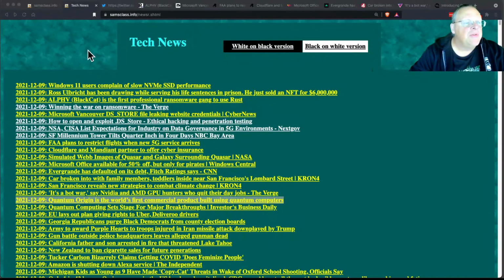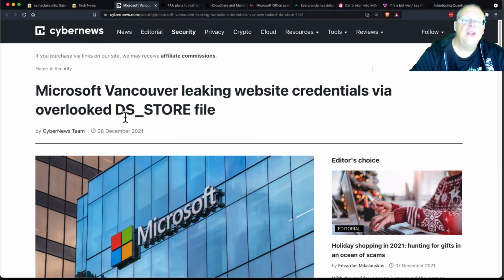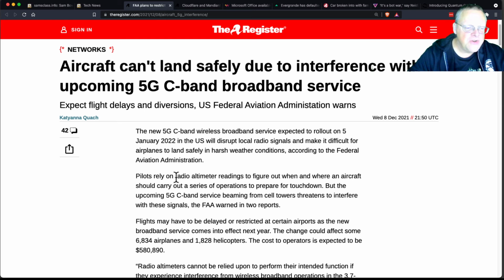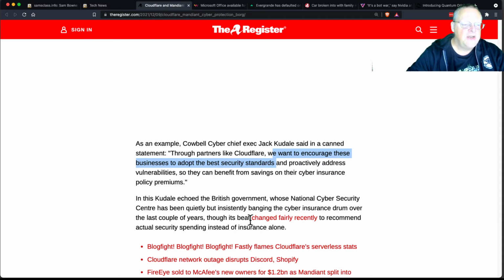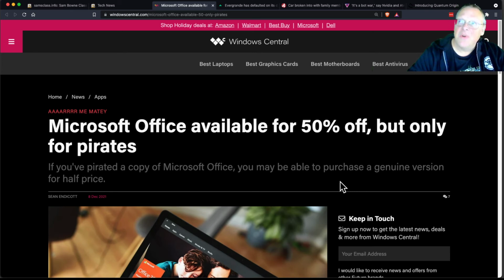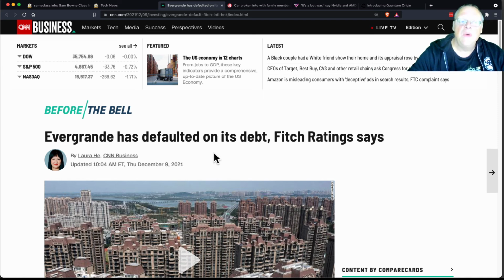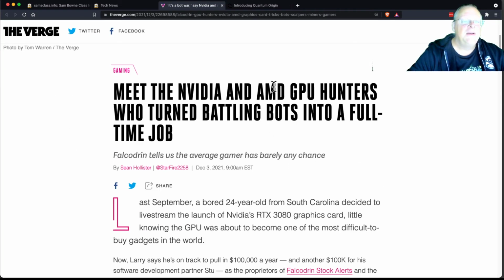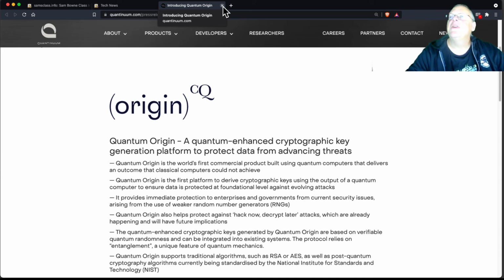News 12 9 21